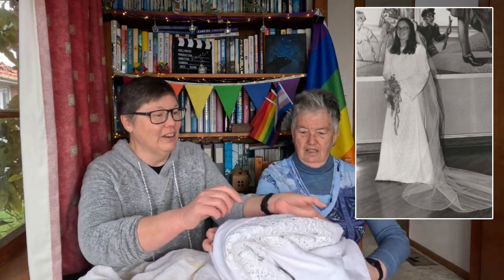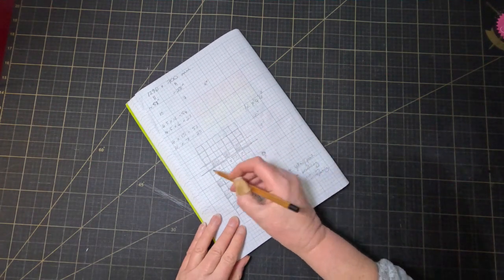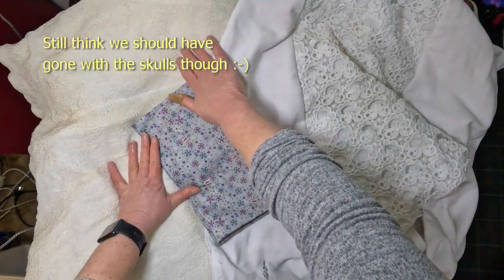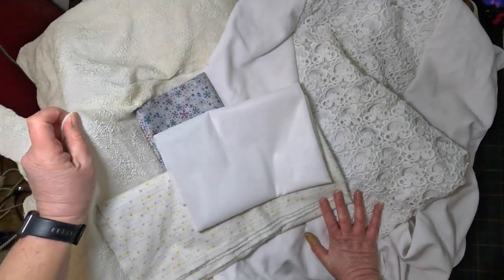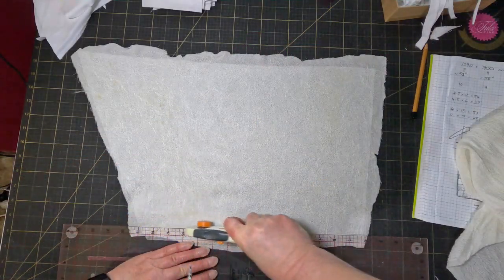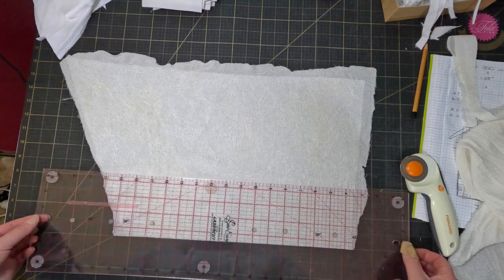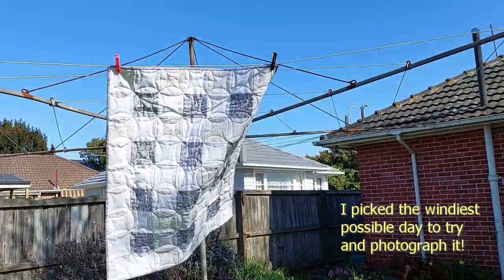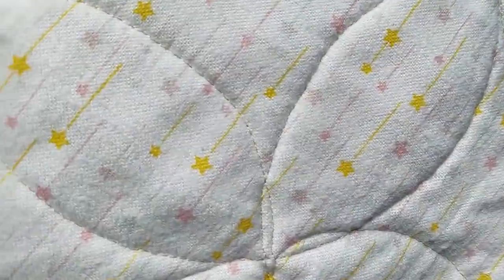A baby quilt made from the grandmothers' wedding dresses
Lytteltonwitch is about to become a grandmother, and she and the baby's other grandmother have donated their wedding dresses to me to make a quilt for the baby's cot.  The parents have given me strict instructions though: no bright colours, and no rainbows!  This is going to be tough :-)

Additional photos supplied by Lytteltonwitch